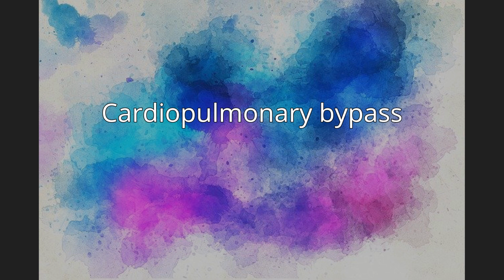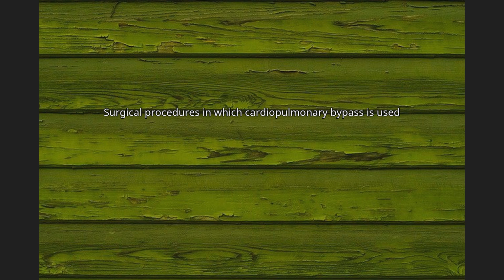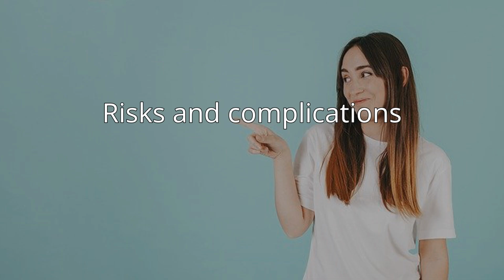Cardiopulmonary bypass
Cardiopulmonary bypass (CPB) is a technique in which a machine temporarily takes over the function of the heart and lungs during surgery, maintaining the circulation of blood and the oxygen content of the patient's body. The CPB pump itself is often referred to as a heart–lung machine or "the pump". Cardiopulmonary bypass pumps are operated by perfusionists.  CPB is a form of extracorporeal circulation. Extracorporeal membrane oxygenation is generally used for longer-term treatment.
CPB mechanically circulates and oxygenates blood for the body while bypassing the heart and lungs. It uses a heart–lung machine to maintain perfusion to other body organs and tissues while the surgeon works in a bloodless surgical field. The surgeon places a cannula in the right atrium, vena cava, or femoral vein to withdraw blood from the body. Venous blood is removed from the body by the cannula and then filtered, cooled or warmed, and oxygenated before it is returned to the body by a mechanical pump. The cannula used to return oxygenated blood is usually inserted in the ascending aorta, but it may be inserted in the femoral artery, axillary artery, or brachiocephalic artery (among others).The patient is administered heparin to prevent clotting, and protamine sulfate is given after to reverse effects of heparin. During the procedure, hypothermia may be maintained; body temperature is usually kept at 28 °C to 32 °C (82.4–89.6 °F). The blood is cooled during CPB and returned to the body. The cooled blood slows the body's basal metabolic rate, decreasing its demand for oxygen. Cooled blood usually has a higher viscosity, but the crystalloid solution used to prime the bypass tubing dilutes the blood.